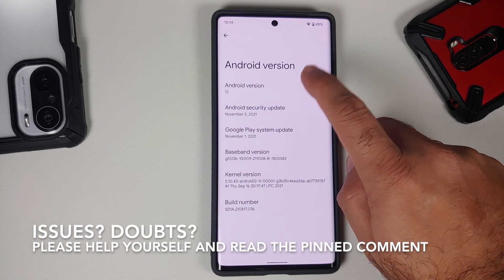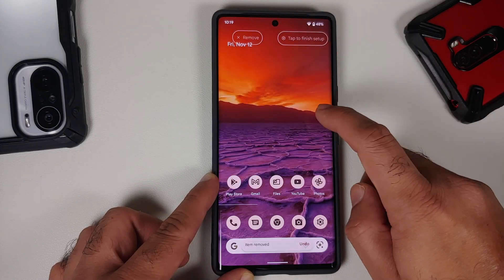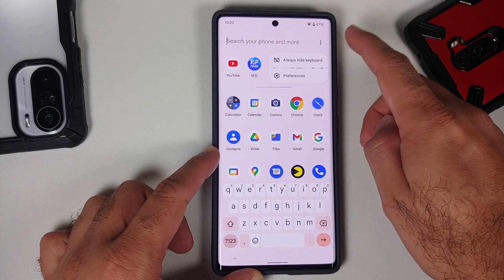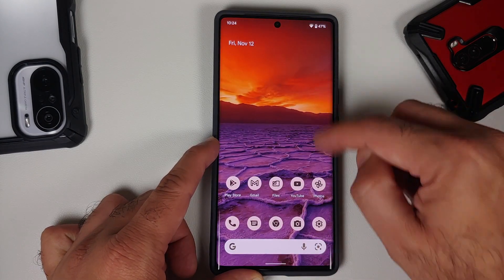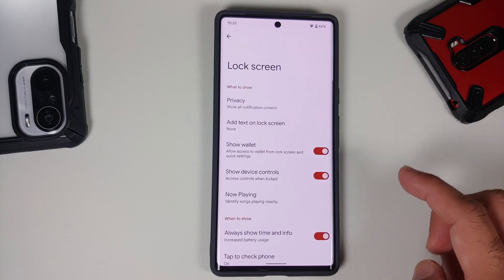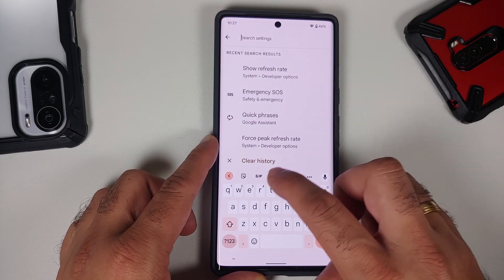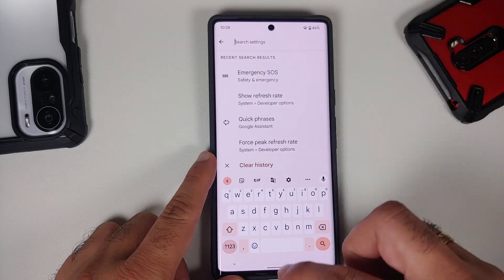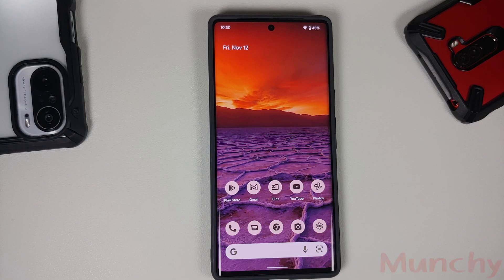Google Pixel 6 & Pixel 6 Pro: Hidden Features and Tips & Tricks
Do you want to have a look at the hidden features and tips & tricks of the Google Pixel 6 Pro and the Google Pixel 6? In this detailed video we will show you the hidden features and tips & tricks of the Google Pixel 6 Pro and the Google Pixel 6.